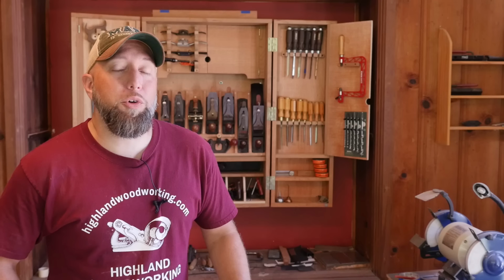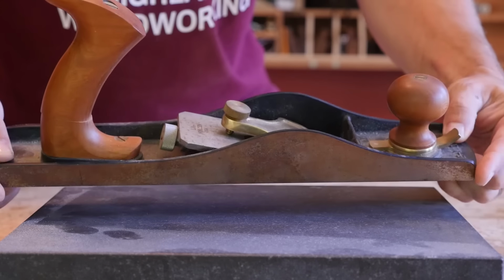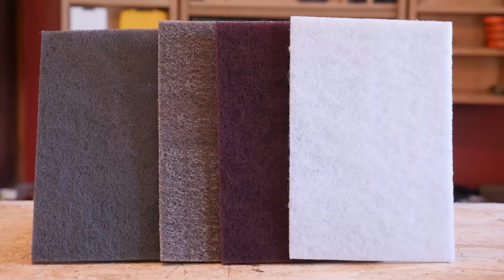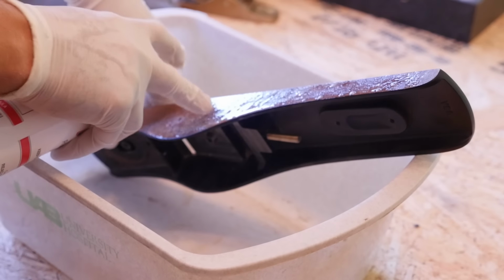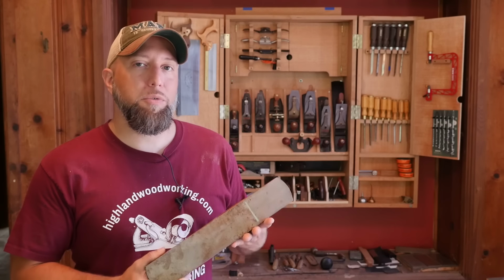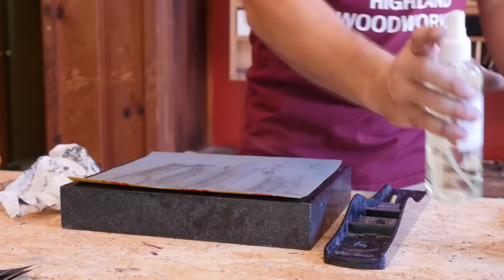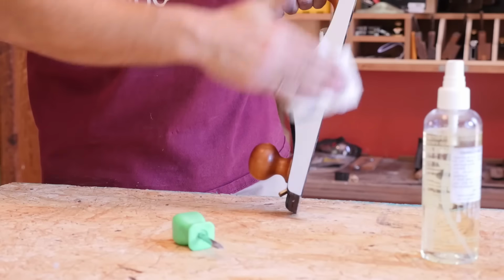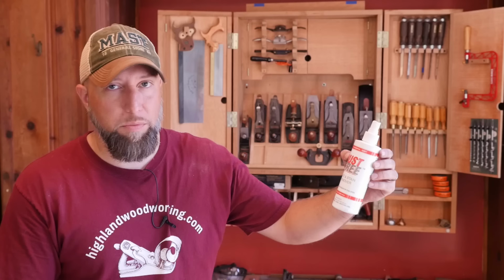Rust Removal for Woodworking Tools - Highland Woodworking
Rust never sleeps! And unfortunately sometimes it creeps into our workshops when we aren't looking. If you need solutions for getting rust off of your woodworking tools, this video has some great processes and products for you to try.